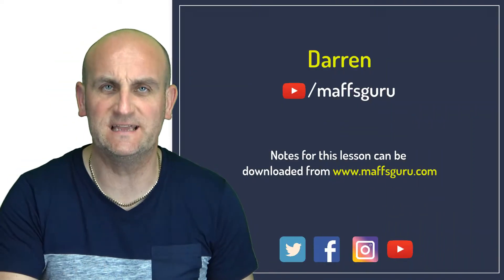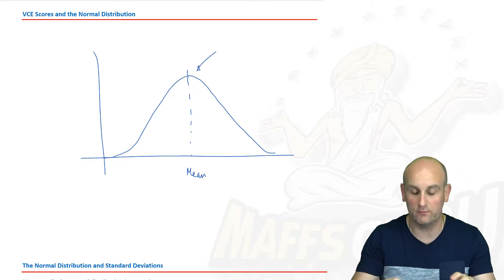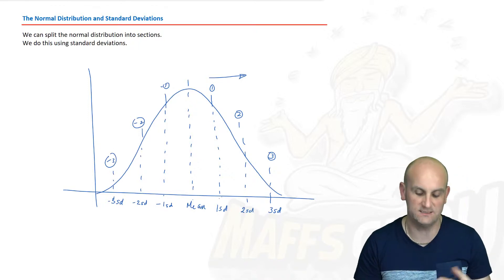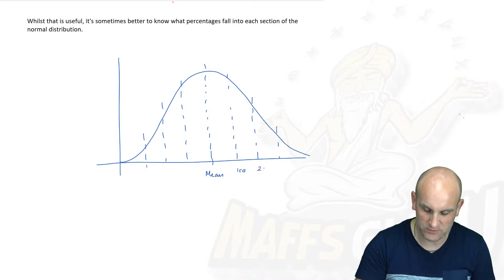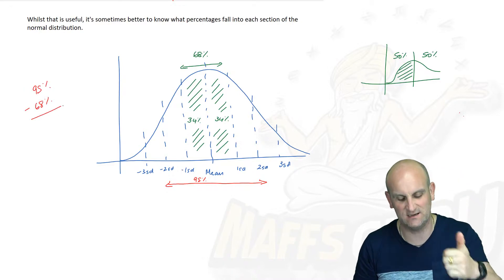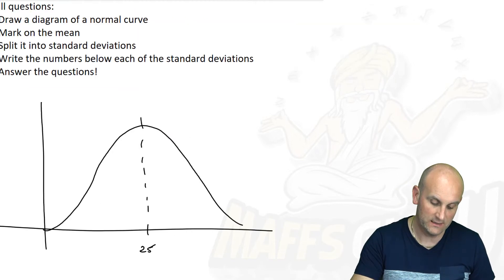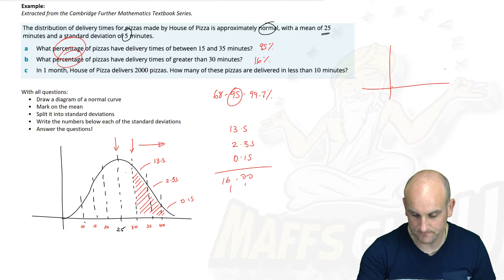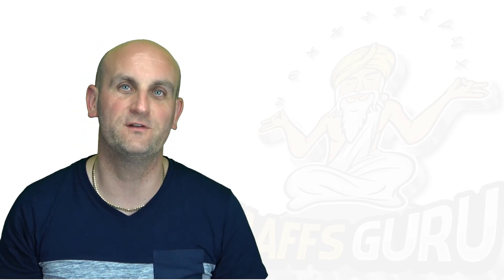The normal distribution and the 68-95-99.7% rule | Year 12 General Maths | MaffsGuru.com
So you've woken up in the night wondering what the 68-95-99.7% rule is and why we would call a distribution normal? Well, this is going to the video for you. I take a small amount of time to talk through what a normal distribution is and why we need it. I look at standard deviations and how we can split the normal distribution into chunks. I relate this to the VCE and then look at the percentages which lie between the standard deviations AND the individual sections. I end the video with an example which explains how to read, construct and use a normal distribution curve.